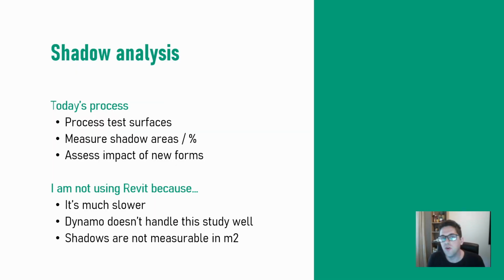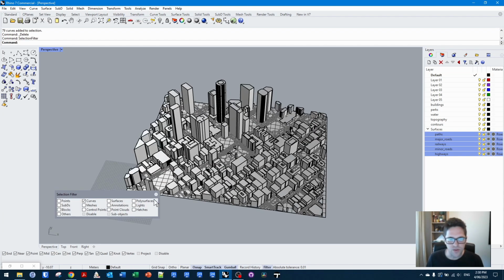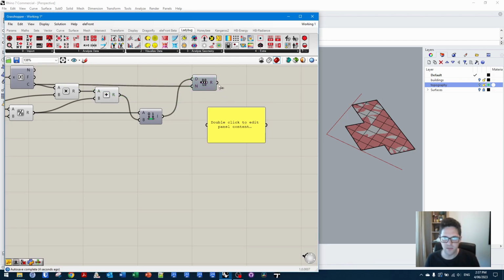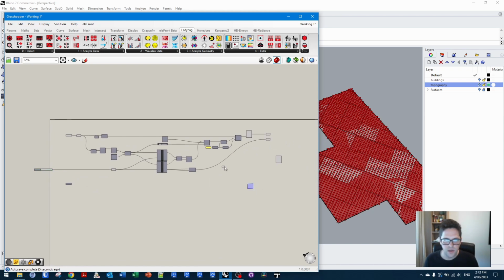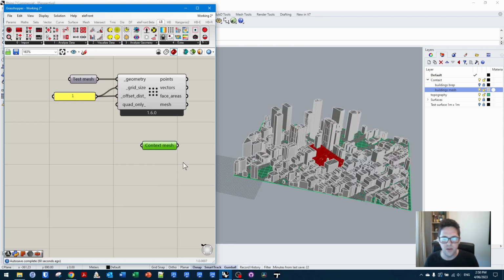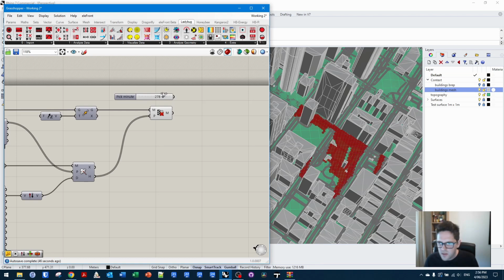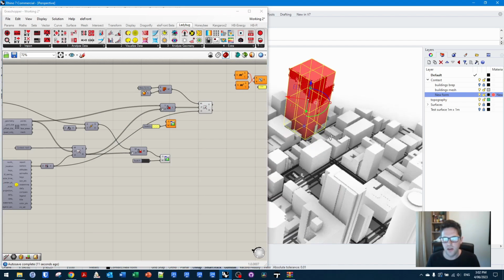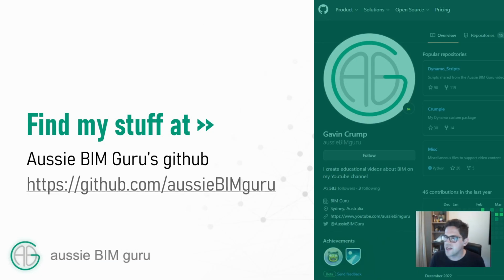Shadow area studies using Rhino, Ladybug and Grasshopper!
Today we take a break from Revit to undertake shadow analysis in Rhino!

0:00 Intro
2:22 Example of outcome
3:20 Importing a model
4:48 Model setup/clean
9:35 Resample test surface
20:15 Project to topography
23:00 Set up shadow study
26:16 Get weather data, sun vector
30:08 Shadow analysis existing
35:15 Shadow analysis proposed
41:55 Clean up script
45:31 Outro